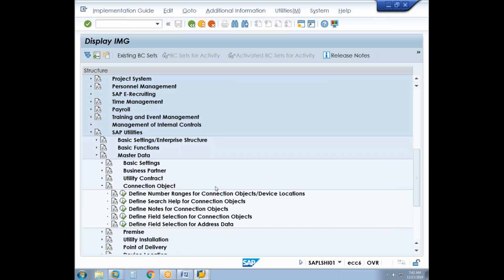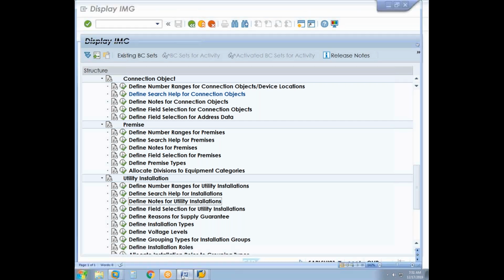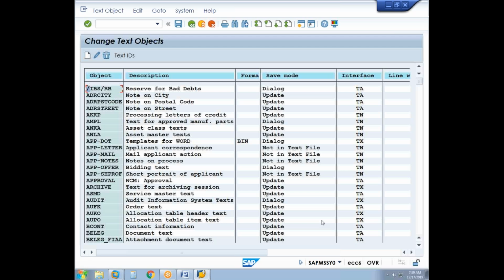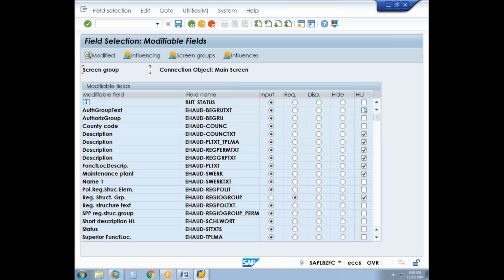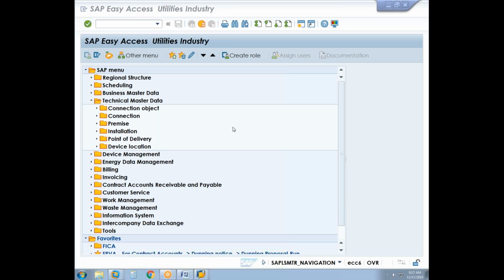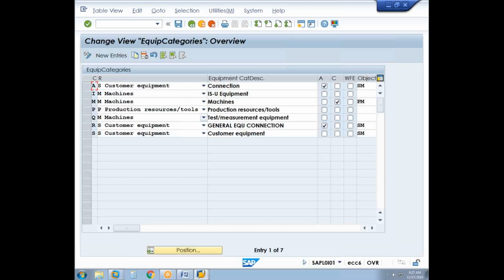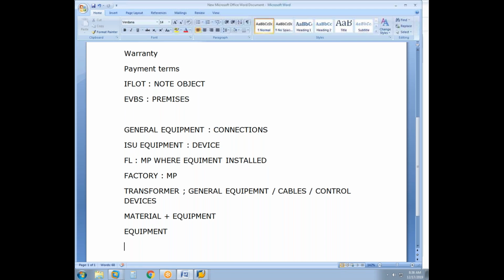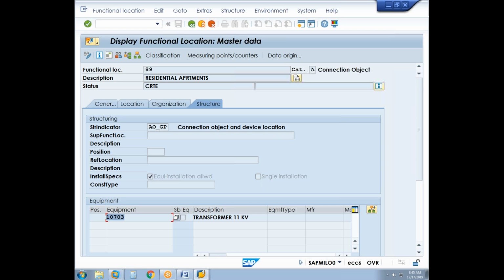24 March 2026 session 13